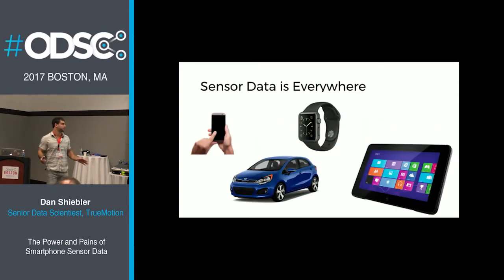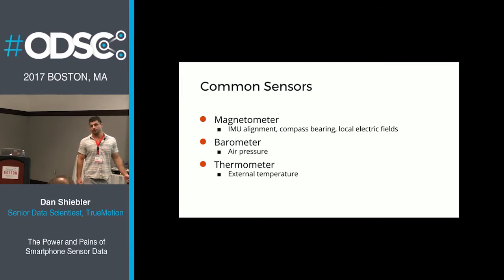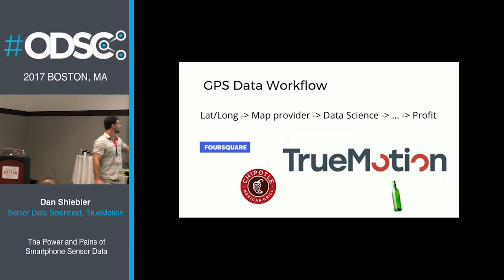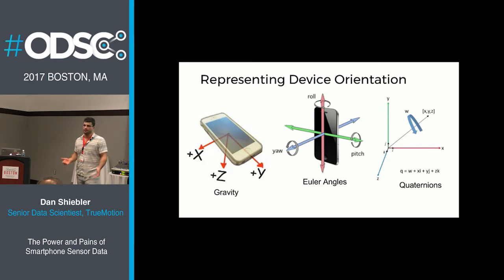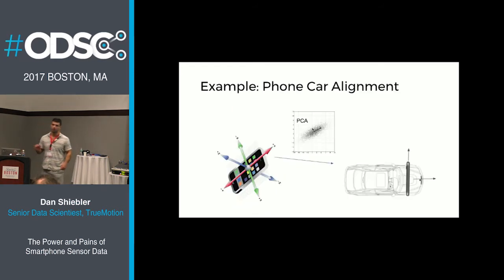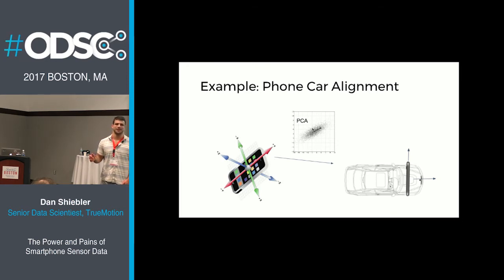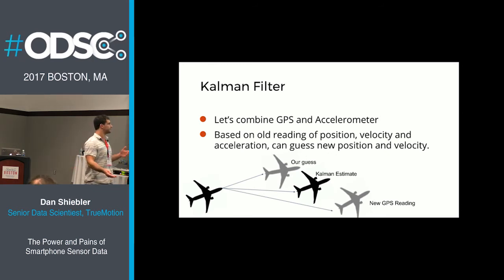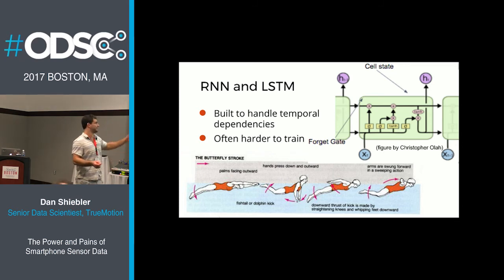"The Power and Pains of Smartphone..." - Dan Schiebler l ODSC East 2017